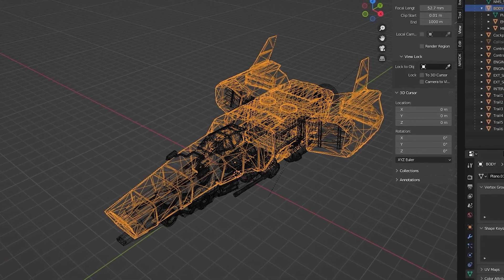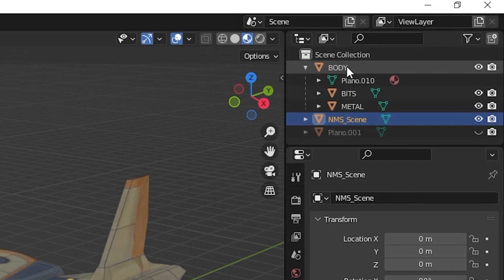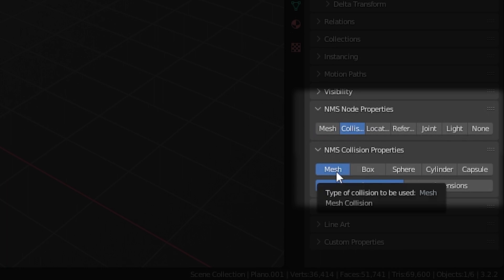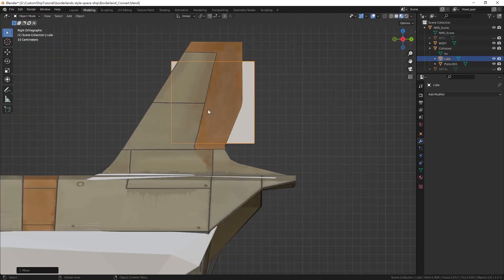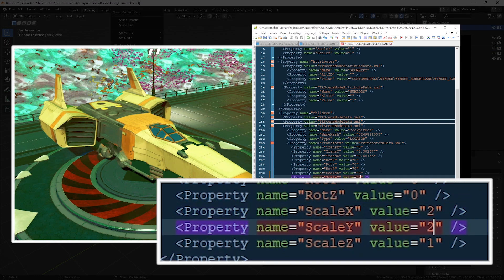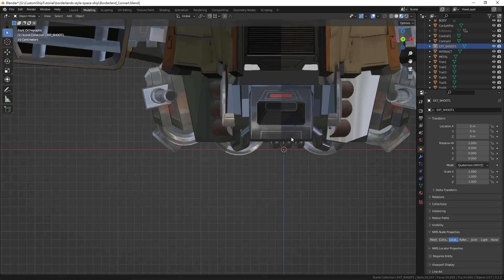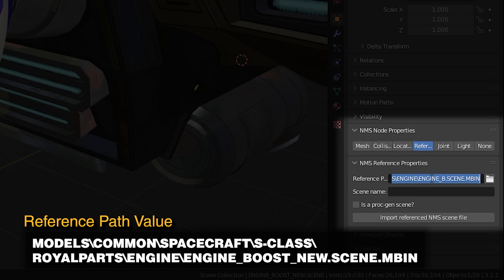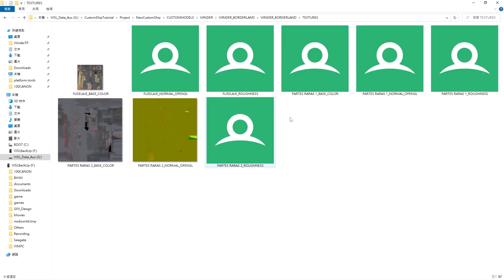How to Convert 3D Models to No Man's Sky Ship - Part 2 (NMS-TTS)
Series: 3D Model Conversion to No Man's Sky Ship
Sections Exhibited:
3. Adding No Man's Sky Components and Model Export

Notes: This series is suitable for tweaking 3D models for export with NMSDK in use as a generic No Man's Sky scene as well.

No Man's Sky Technical Tutorial Series (NMS-TTS) is a series of technical videos explaining and educating different mod-making methods to beginners, intermediate and advanced No Man's Sky mod tool users.

This series is based on a livestream from my Twitch channel

00:00 Logo
00:12 Intro
00:45 Adding No Man's Sky Components
01:18 Creating No Man's Sky Scene Instance
02:25 Creating Collision Meshes
06:50 Functional Ship Nodes
12:04 Exporting the Model
13:36 Conclusion